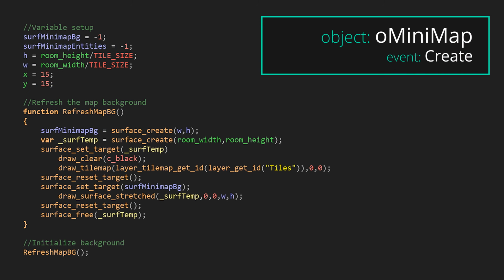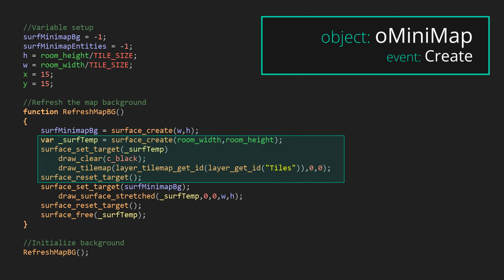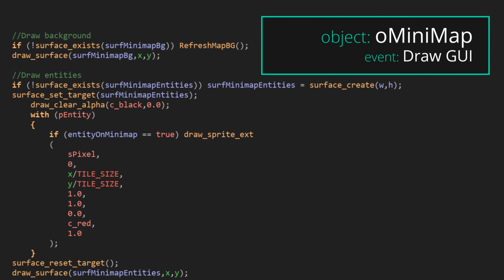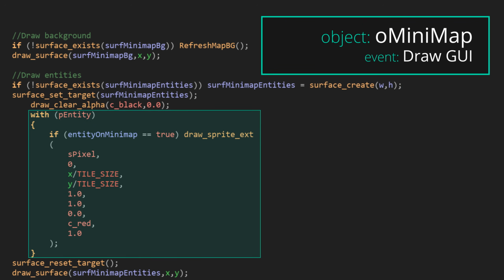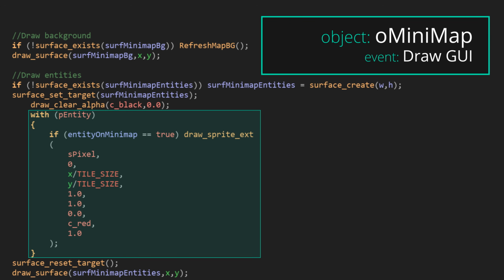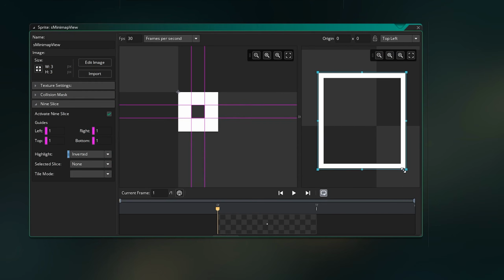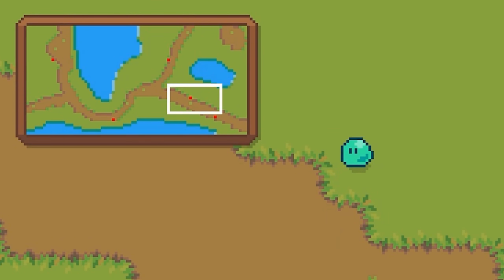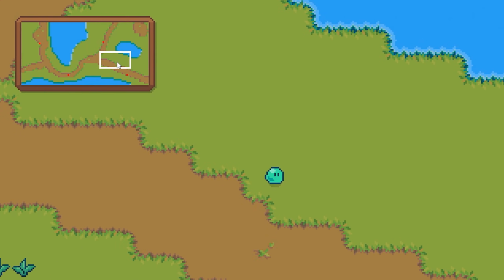GameMaker Studio 2 - Minimap Tutorial